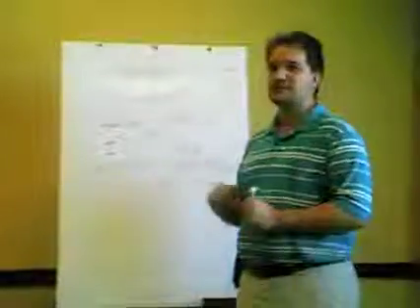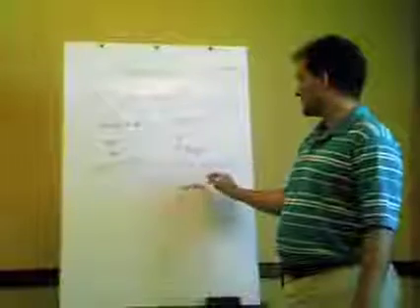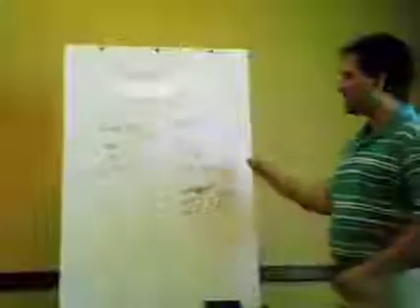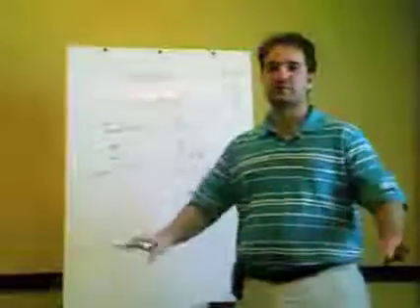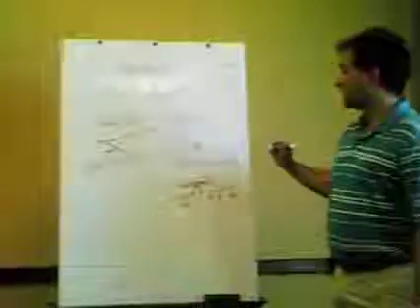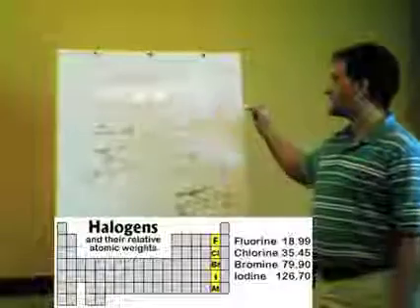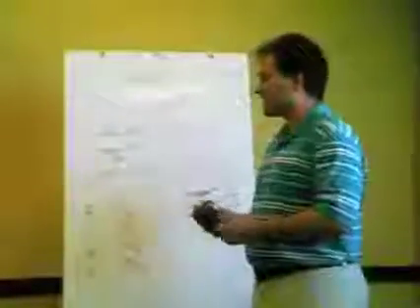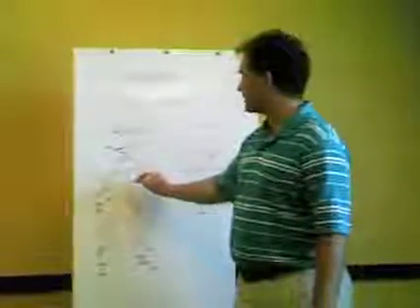Iodide vs. Iodine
Copyright iMedDo Inc. 2016